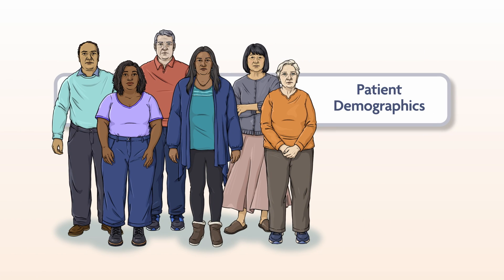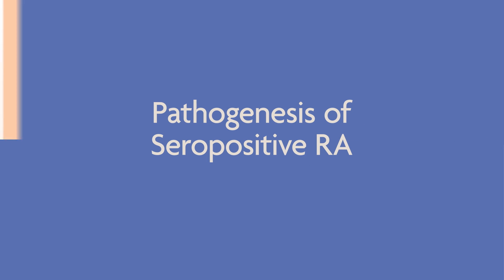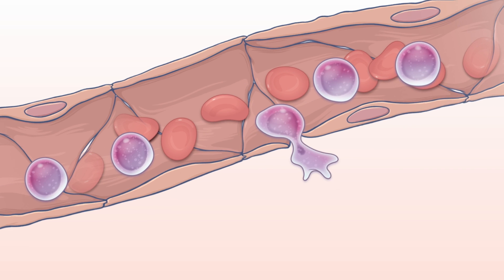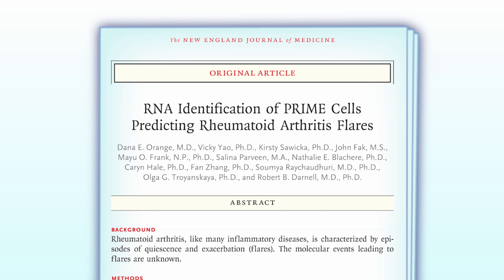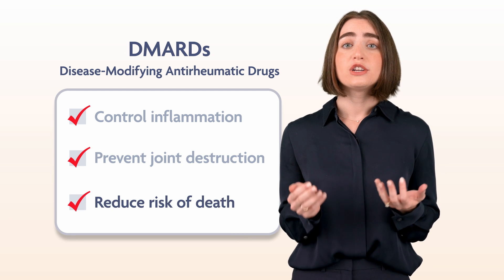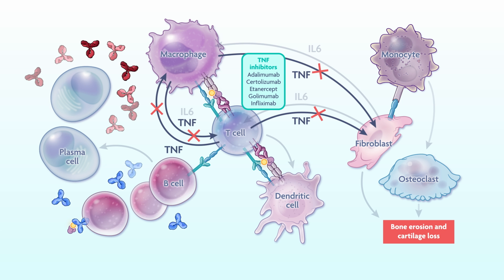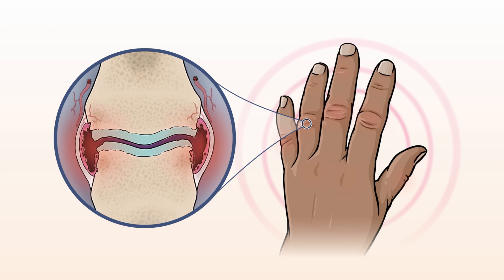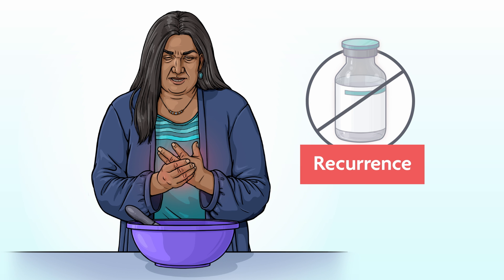What Is Rheumatoid Arthritis? | NEJM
In this Double Take video from the New England Journal of Medicine, Drs. Schubach,
 Gravallese, and Firestein review the epidemiology, clinical features, pathogenesis,
 and diagnostic evaluation of rheumatoid arthritis. The video also explores
 available therapeutic approaches to the disease, including strategies to manage
 flares.

For further reading, the following Review Article, referenced in the video,
 Divergent Mechanisms (Gravallese and Firestein, in the February 9, 2023, issue

The New England Journal of Medicine is the world’s leading general medical
journal. Continuously published for over 200 years, NEJM publishes
peer-reviewed research along with interactive clinical content for physicians,
 educators, and the global medical community at NEJM.org.